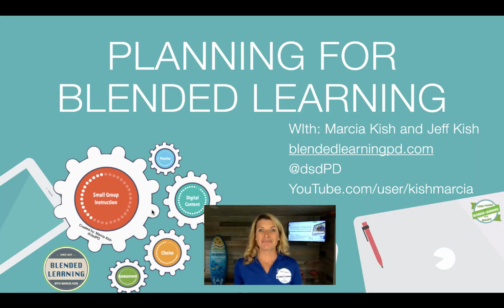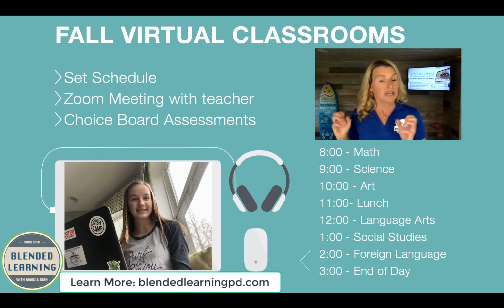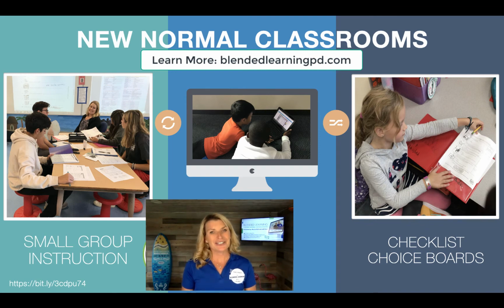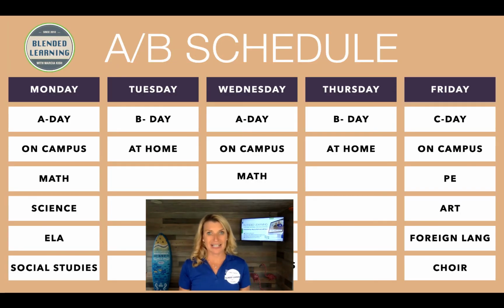Blended Learning Planning Guide with Marcia Kish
Blended Learning Planning guide for classrooms.